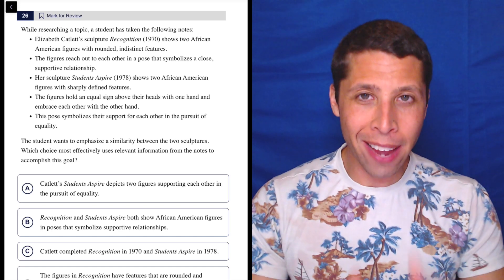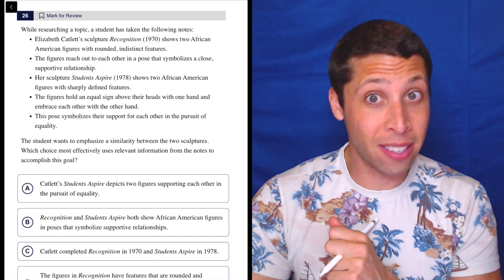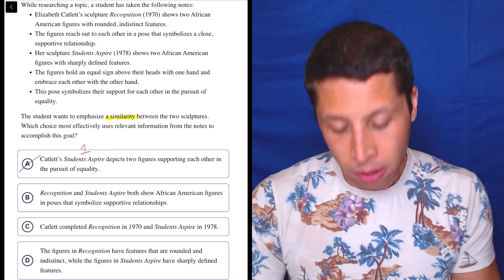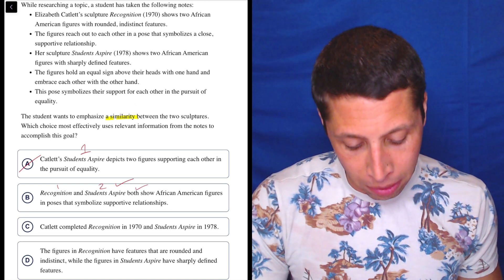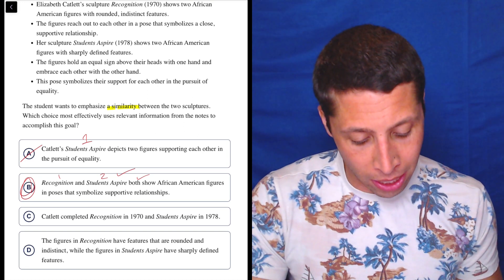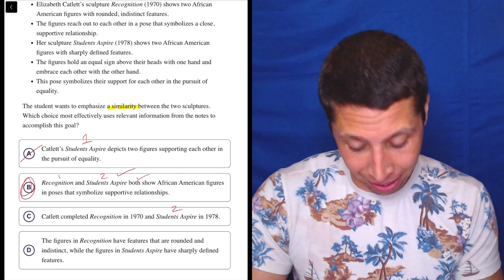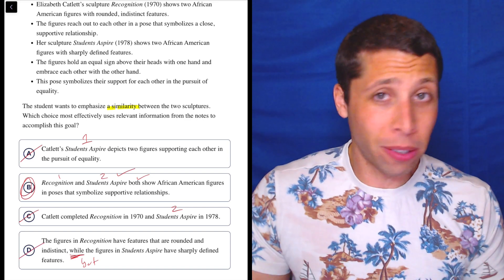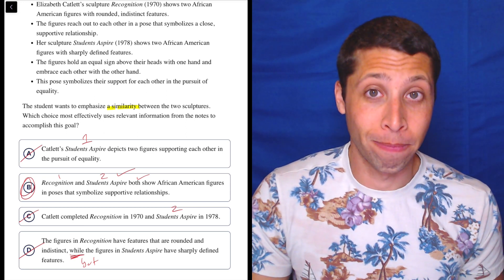Digital SAT 5, Reading Module 2H, Question 26 (outline)